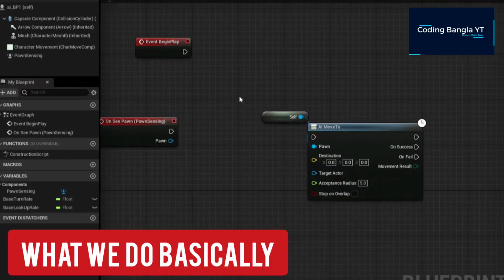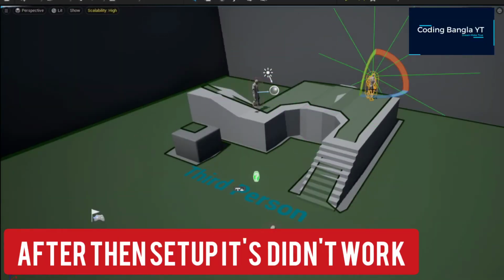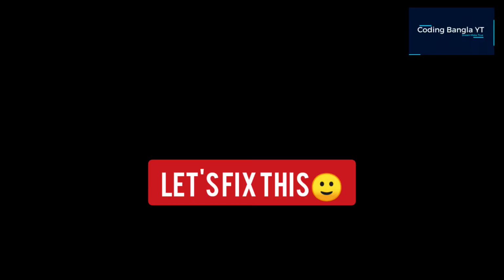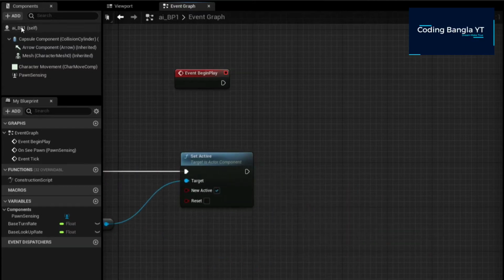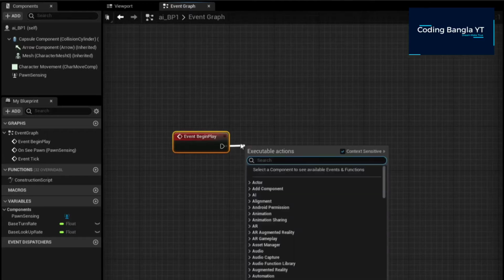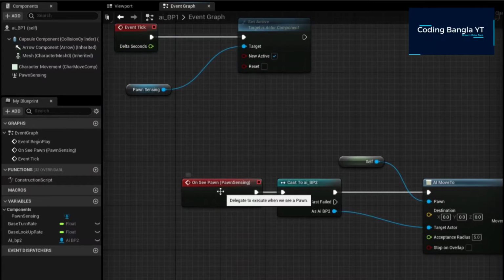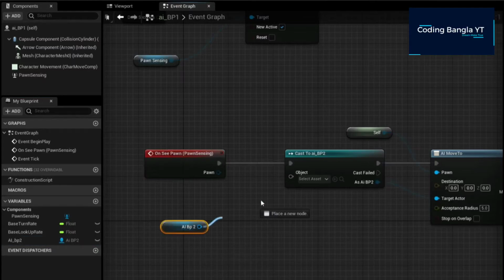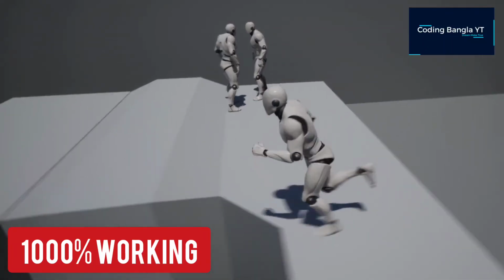UE5 Ai Follow Another Ai 🔥 Fast Time in YouTube How to Follow Ai with Another Ai in Unreal Engine 🔥🔥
Help Videos :

• Noting